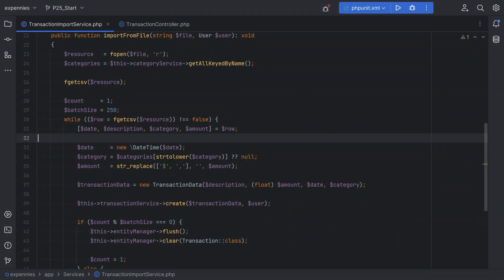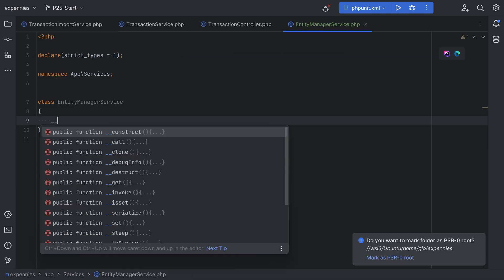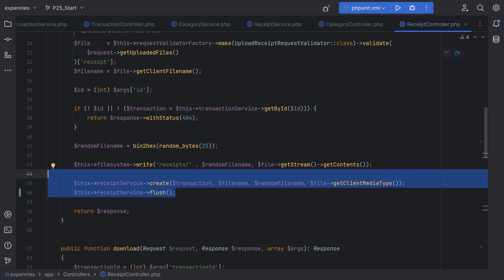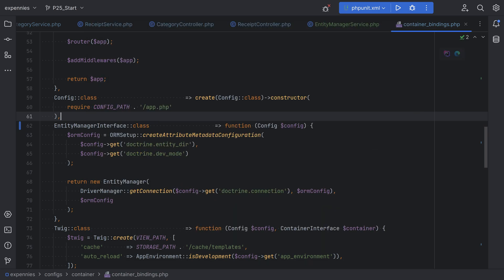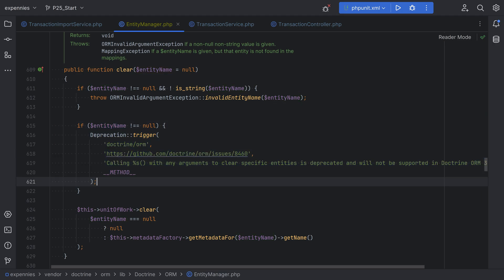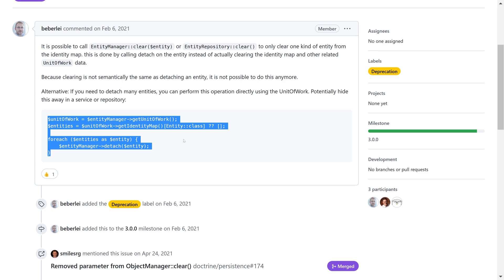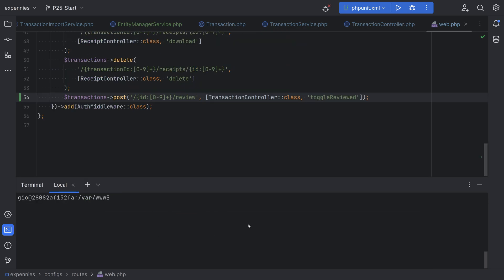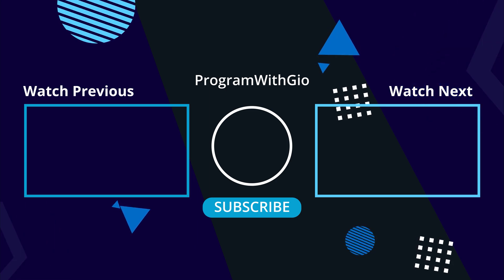Toggle Transaction Review Status - Minor Refactoring - Build Expense Tracker App With PHP 8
In this video, we'll do a bit of refactoring to fix the issues that were caused by removing the flush method calls and then we'll implement a new feature to allow user mark transactions as reviewed or not reviewed.